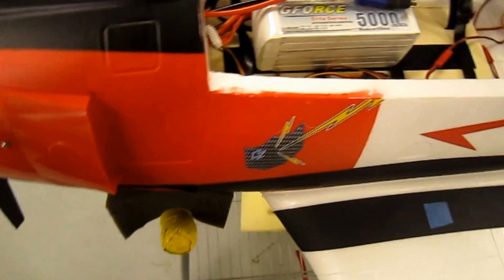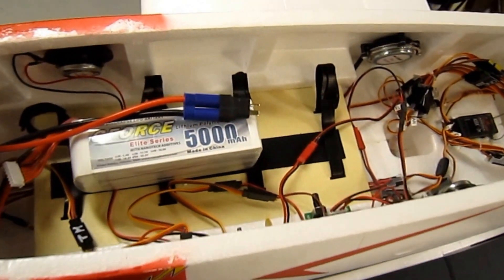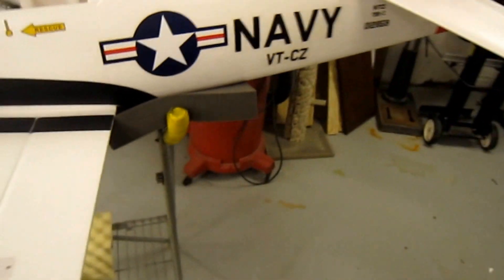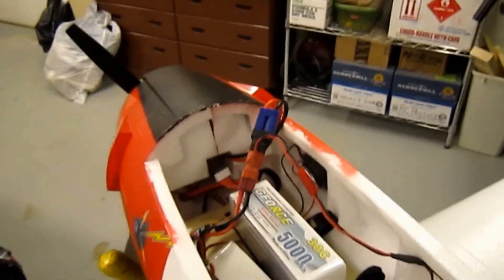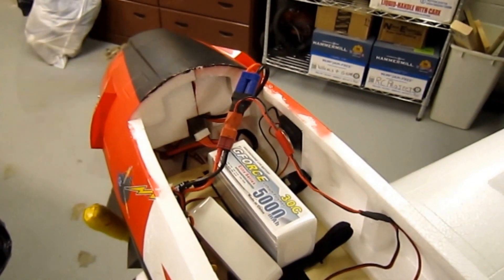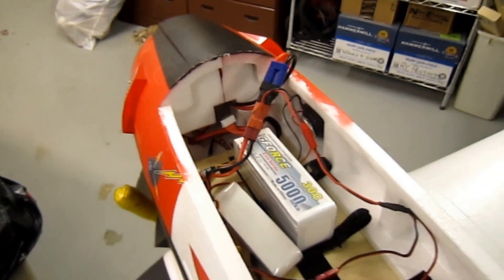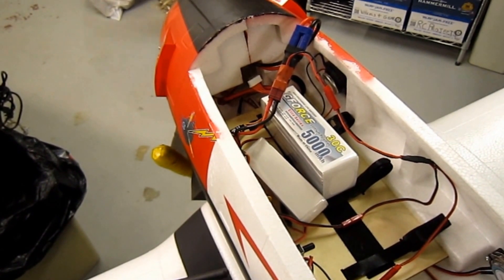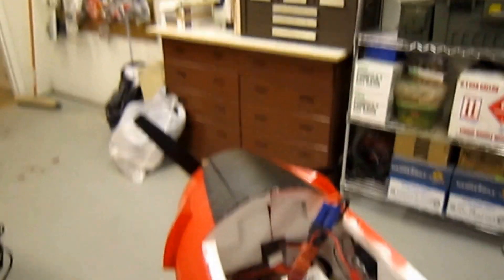V4 sound for Jim